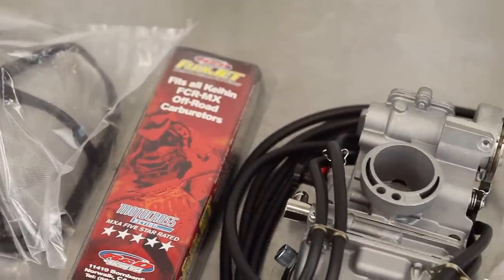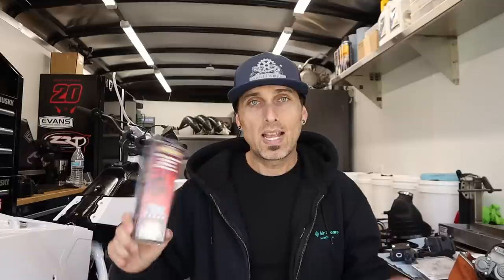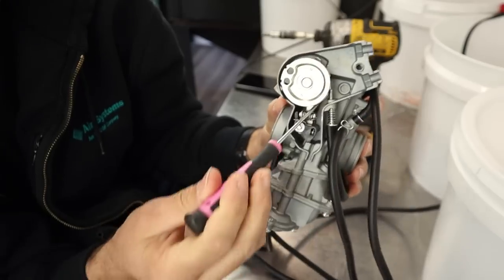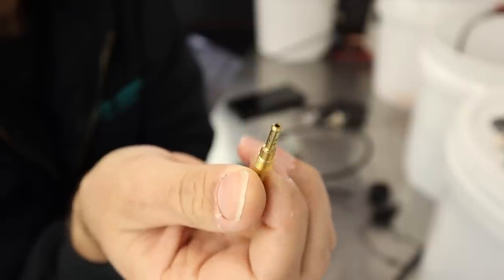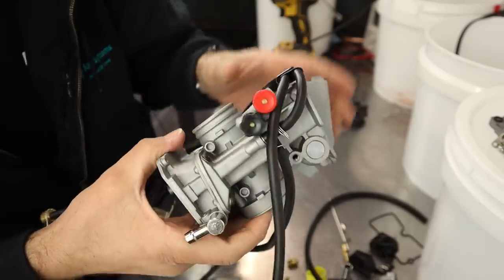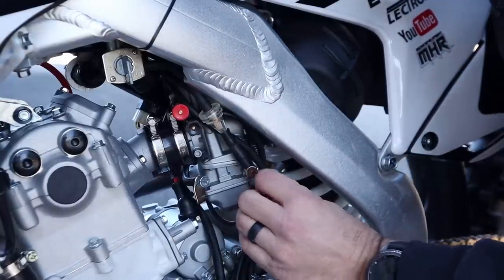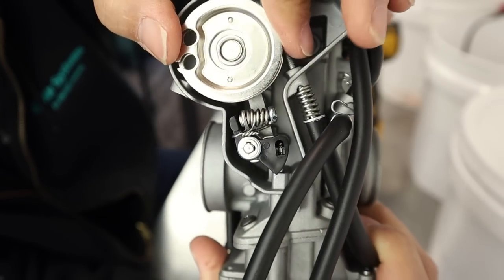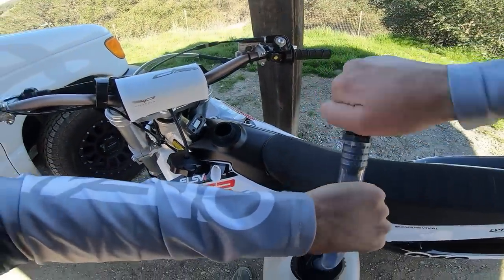Your BRAND NEW Chinese dirt bike runs like S#%T! 💩 Lets fix it.. 2022 SSR SR300 first ride & review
Lots of info today guys, so feel free to use these chapters below while we fix & ride test your Chinese dirt bike! New bikes shouldn't run like s#%t, no matter where they come from. Let's fix it!

This video will apply to all of my 2020, 2021 & 2022 SSR Motorsports SR300 (SR330s) riders. It's jam-packed with info that I truly hope helps you end your carburetor woes once & for all!

I think it will!

🕘CHAPTERS🕘
0:00 Epic metal intro - 2021 & 2022 SR300 Overview
9:00 2022 SR300 FCR carburetor physical breakdown & internal explanation (why you have problems)
28:34 Tuning your FCR carburetor's fuel screw & idle BIG FIRST STEP BEFORE RIDING
45:02 First ride test & review of the 2022 SSR Motorsports SR300 w/ tuned FCR carburetor
1:04:38 First ride test & review of the 2022 SSR Motorsports SR300 w/ tuned FCR carburetor & P.C. pipe

-Lectron mod install & test
-Plastics & graphics
-Exhaust tests
-SR300 on the moto-x track
-Full 2020 SR300 ride test & review

🔥SSR MOTORSPORTS PART NUMBER DIRECTORY FOR SR300 OWNERS (updated periodically):

***2020 SR300***
-Carb (two stroke style came in 2020 model only):
*Main jet:
*Pilot jet:
*Needle:
*Air screw - varies
*Leak jet: N/A
*Starter jet: N/A
*Pilot air jet (PAJ): N/A

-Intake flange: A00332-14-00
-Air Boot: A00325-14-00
-Oil filter:
-Air filter: 2016 CRF450R
-PC pipe w/ spark arrestor: A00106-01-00

***2121 & 2022 SR300***
-Carb (FCR in today's video): A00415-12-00
*Main jet: 135
*Pilot jet: 38
*Needle: FCR331
*Leak jet: ?
*Starter jet: ?
*Pilot air jet (PAJ): ?
*Fuel screw 1.5 turns out - varies

-Intake flange:
-Air Boot:
-Oil filter: